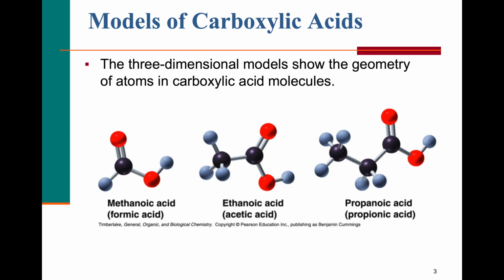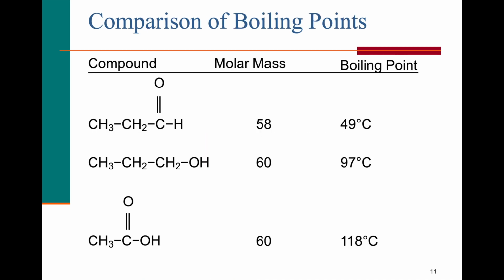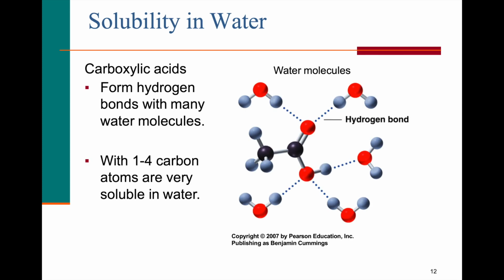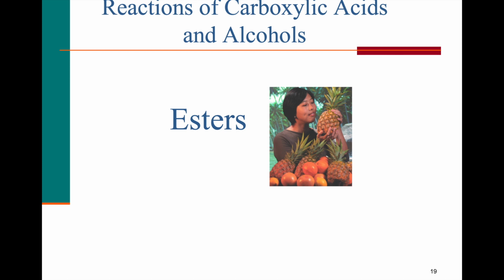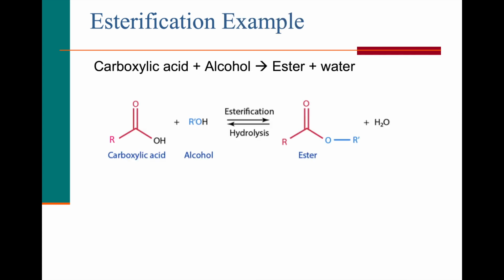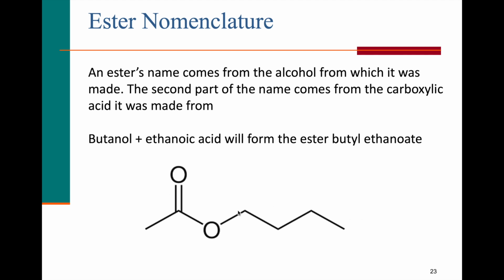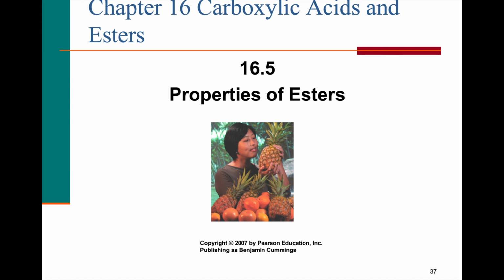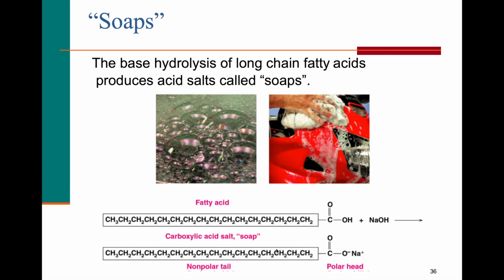#5 Esters and Carboxylic acids